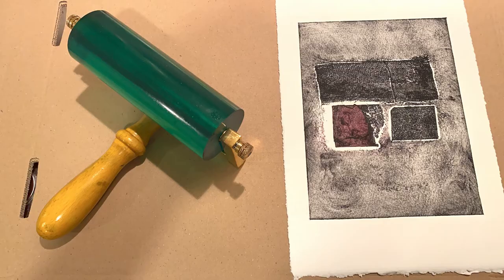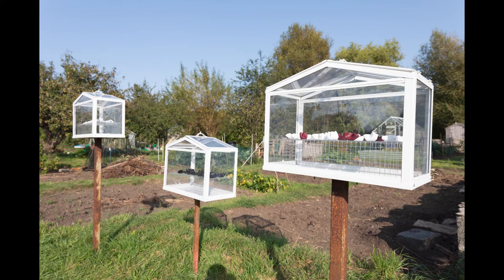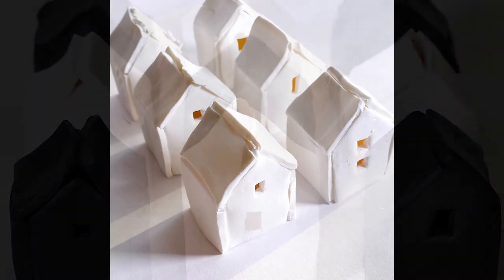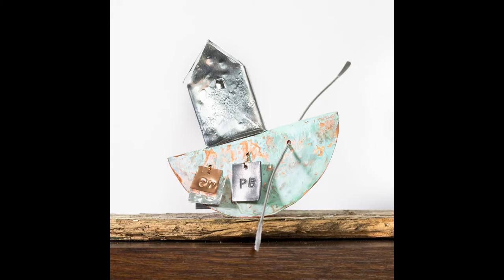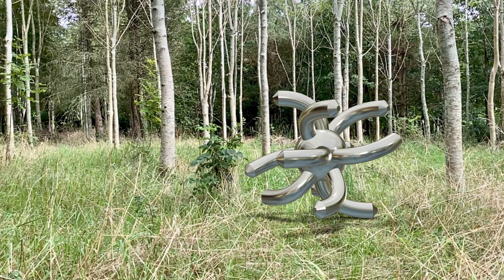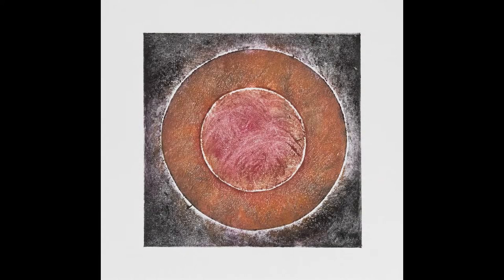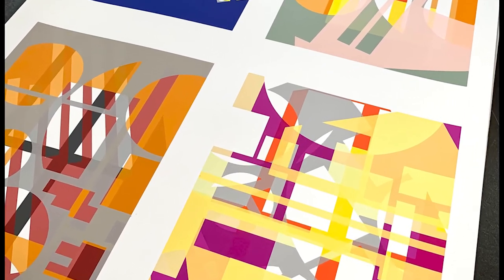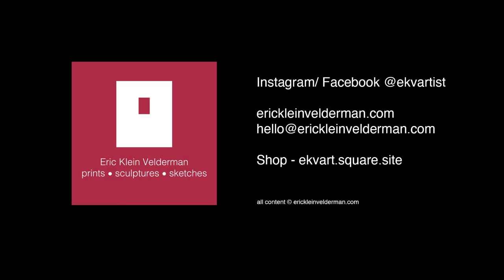Eric Klein Velderman shares with you his collections of work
Eric is a multidisciplinary artist who has worked with a range of mediums and here he talks of the work he is developing at the moment.